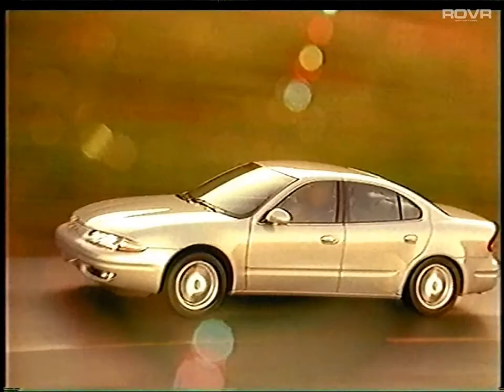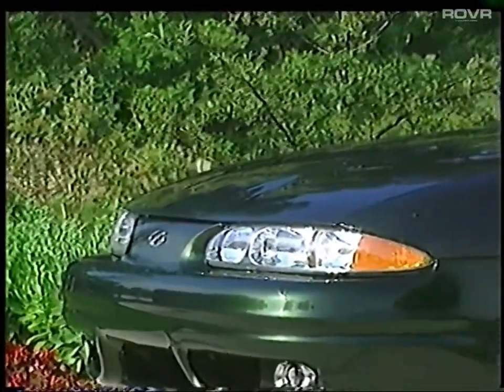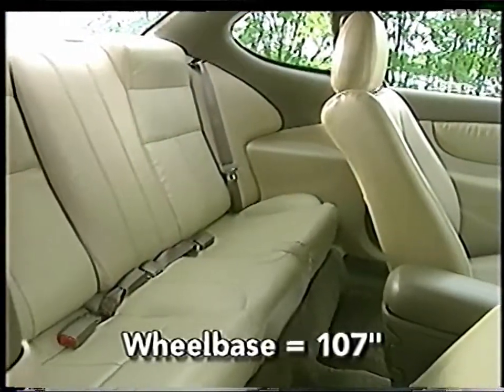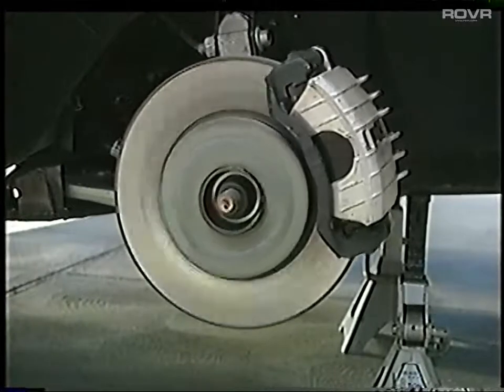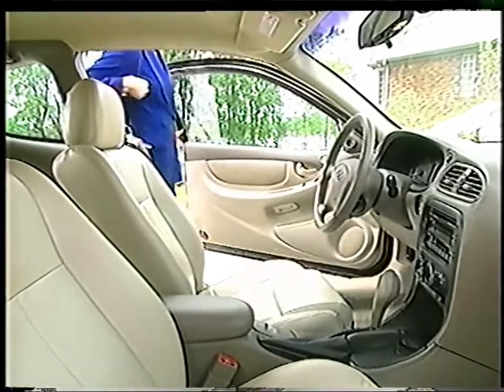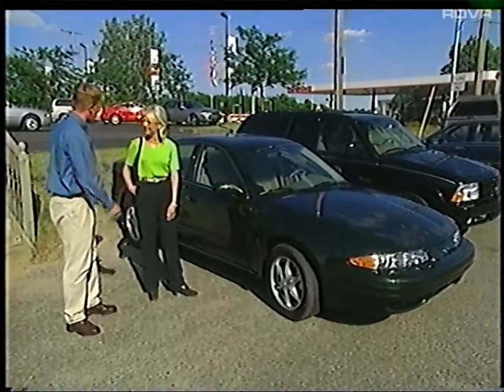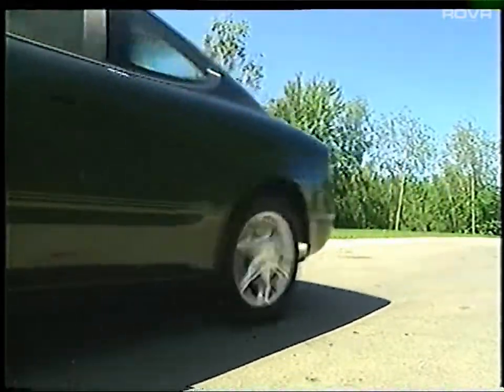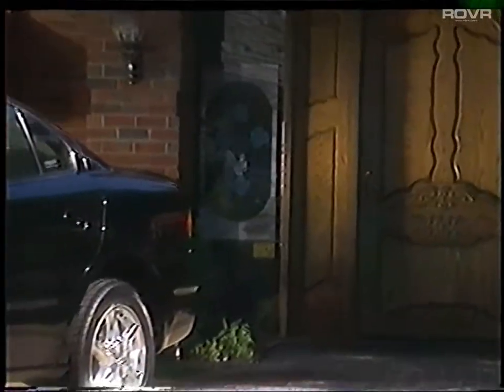Oldsmobile (US) - 2000 Oldsmobile Alero - Product Training (1999)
2000 ALERO®

THE HIGHLIGHTS

• In-depth overview of Alero's target customer wants and needs.

Extensive review of exciting Alero "New for 2000" features and benefits.

• Detailed walkaround review of what makes Alero a strong contender in the marketplace, including key advantages that set Alero apart from the competition.

Key selling tips to make the most of your Alero presentations.

If you found this video useful, interesting or educational please consider supporting this channel with a superthanks!